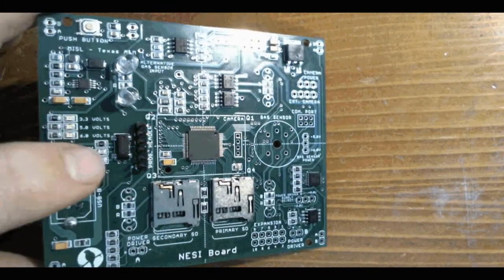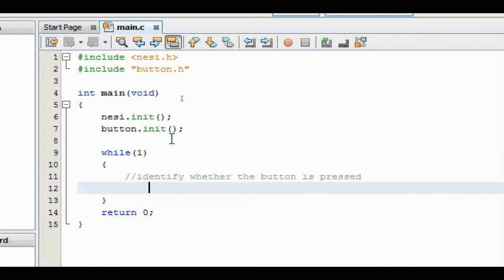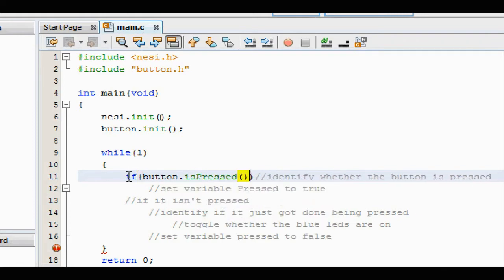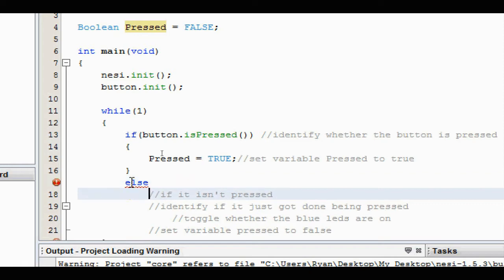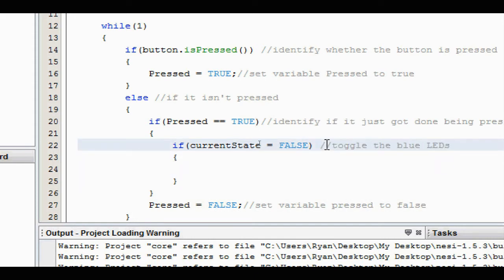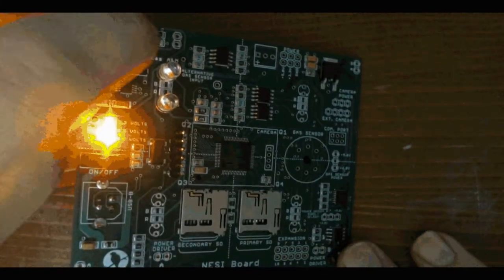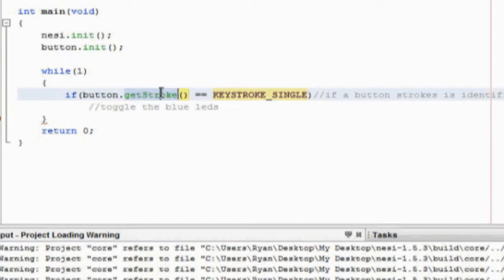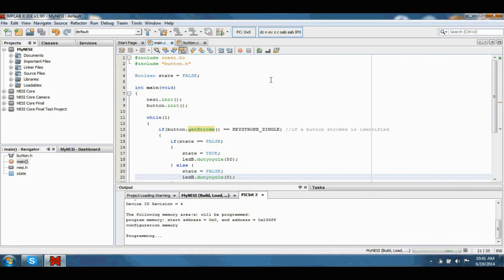NESI Button Tutorial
This tutorial explains the usage of the button code module on the NESI board.